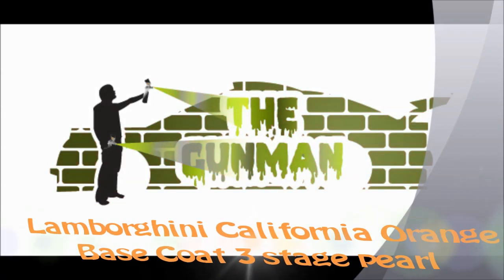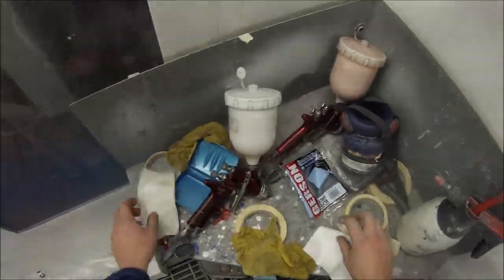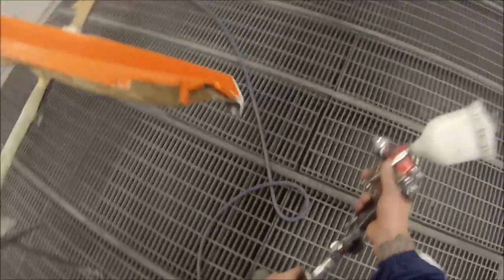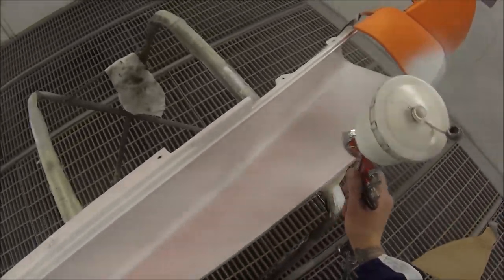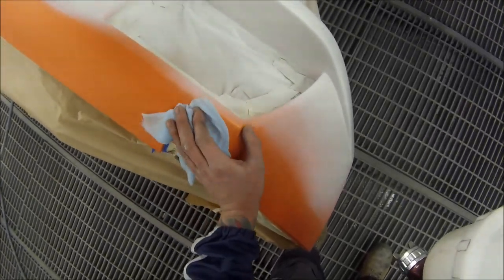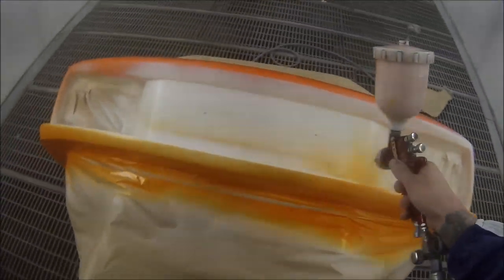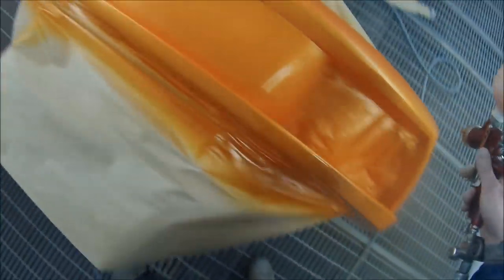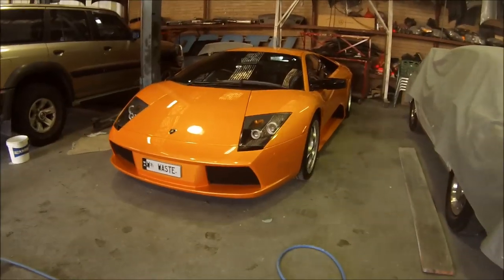California Orange Lamborghini Murcielago Base Coat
In this video I will take you through the steps of Spray Painting this Lamborghini Murcielago Painted in California Orange, Paint Code : 0058 using Standox Solvent Basecoat, using a DeVilbiss GTI Pro with a  HVLP Air Cap. This color is a 3 layer or 3 stage pearl